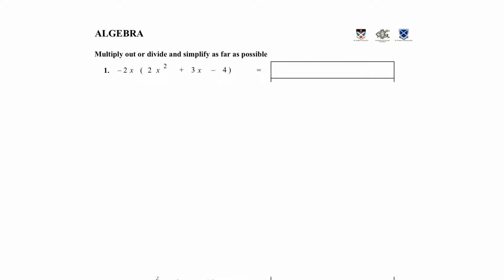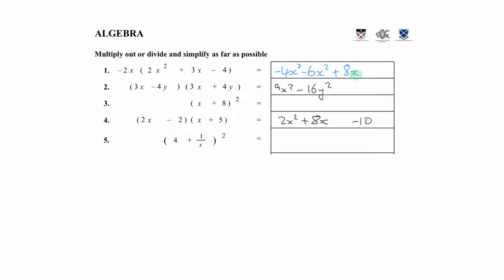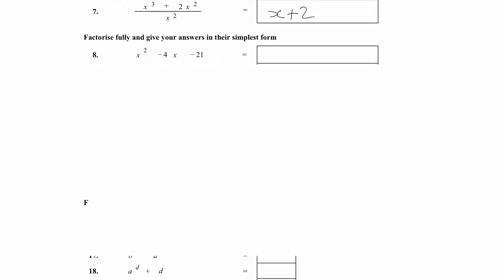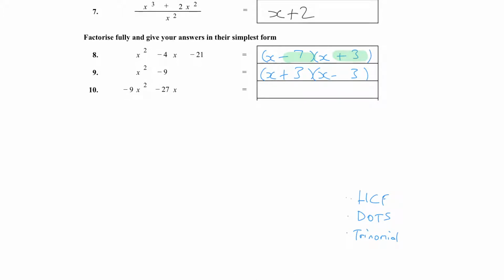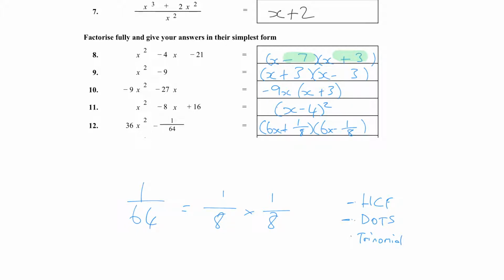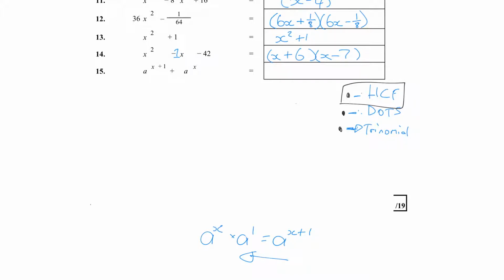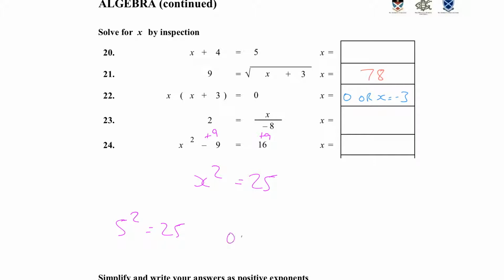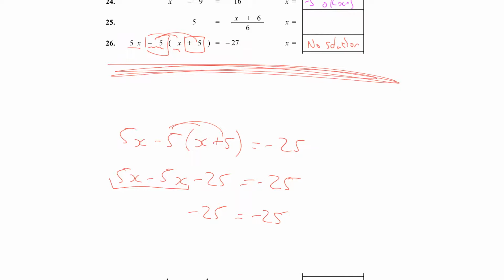Grade 9 Skills 20180528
Skip to the questions you need.